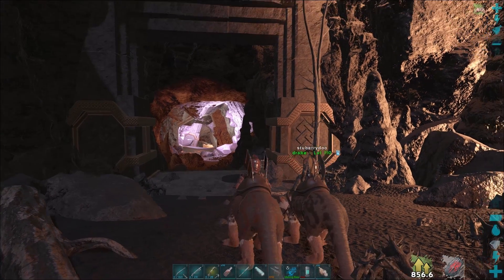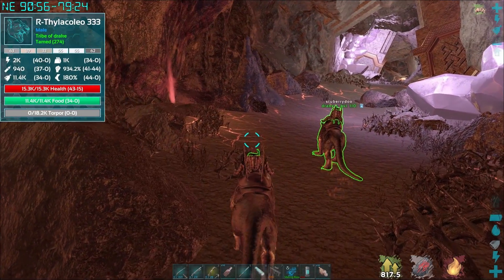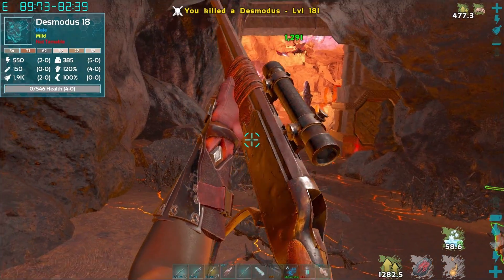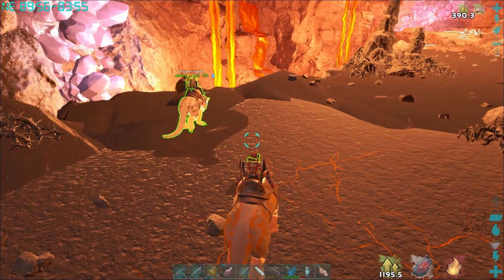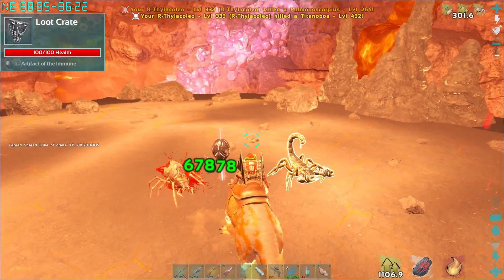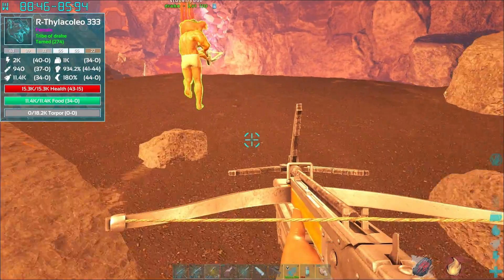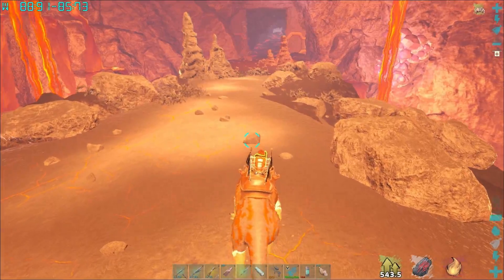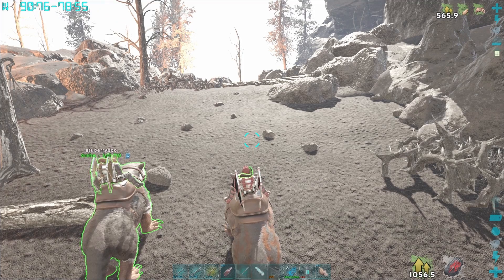Ark Fjordur - The Artifact of The Immune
A trip to get the Artifact. Watch out for the Desmondus.